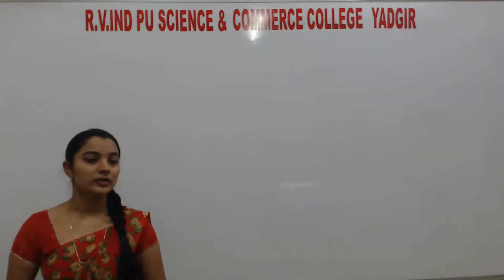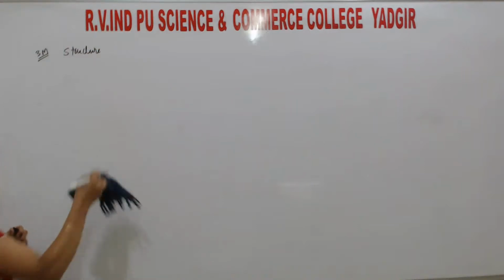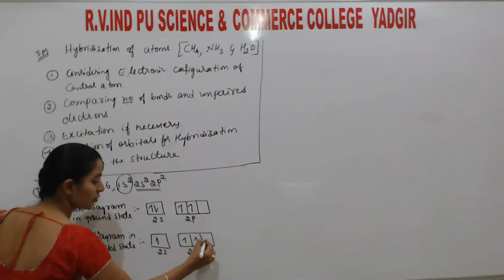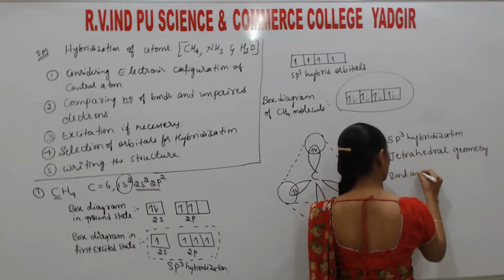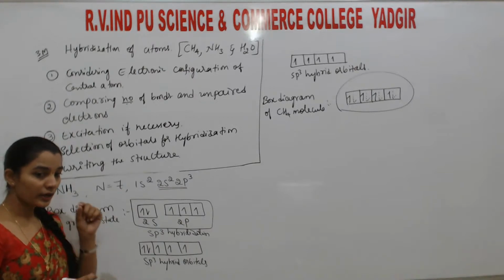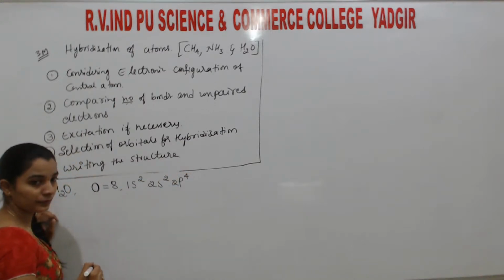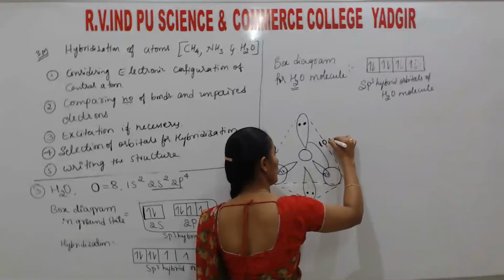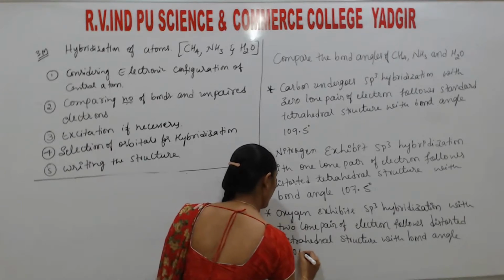class 11 CHEMICAL BONDING day#9